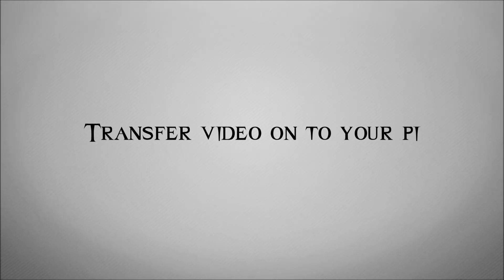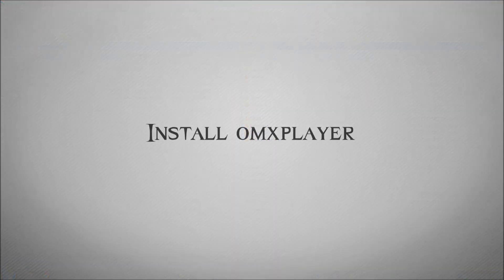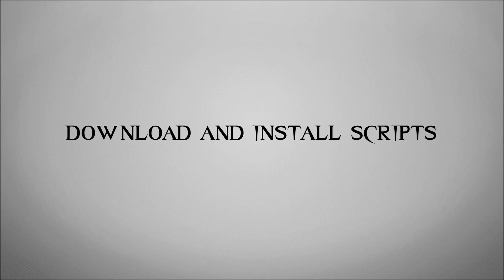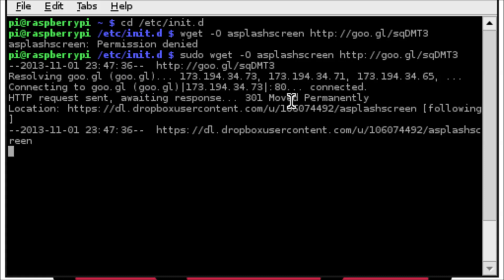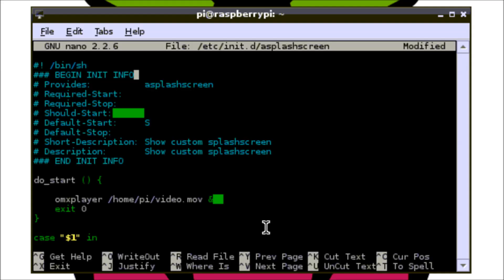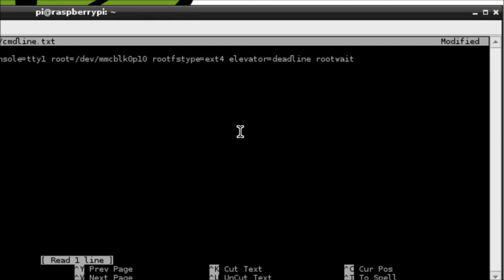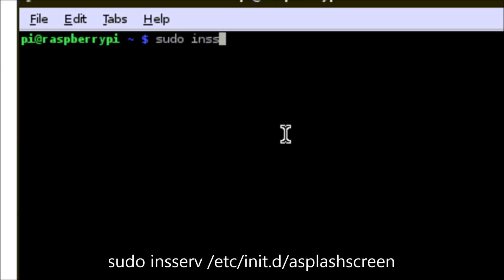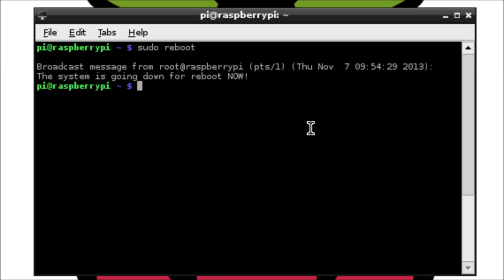Raspberry Pi - Video Splash Screen